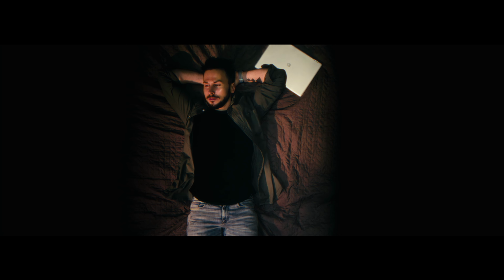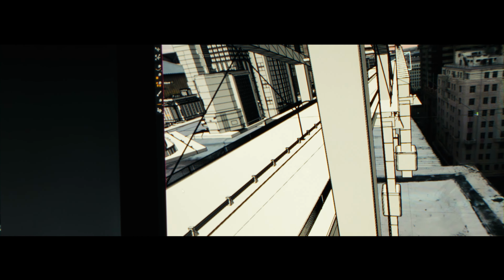Porsche in Pixels: My 10-Day CGI Video Challenge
I challenged myself to create a one-minute-long Porsche video entirely using CG in just 10 days, and it was so much fun to work on it.